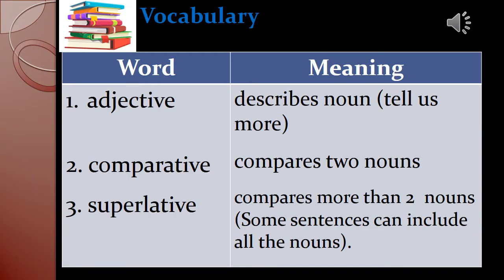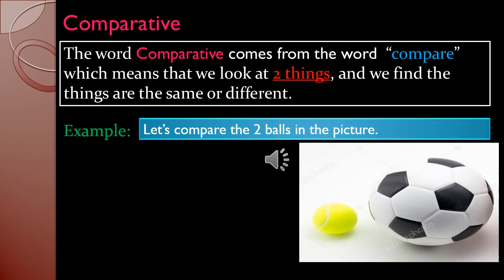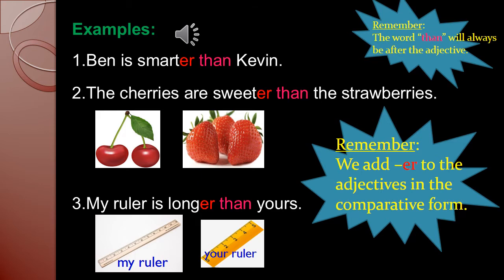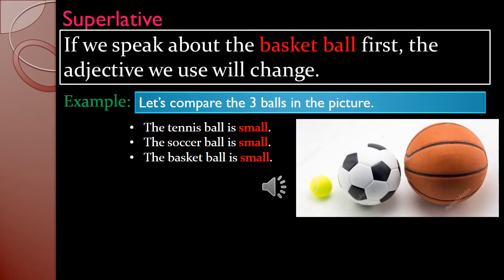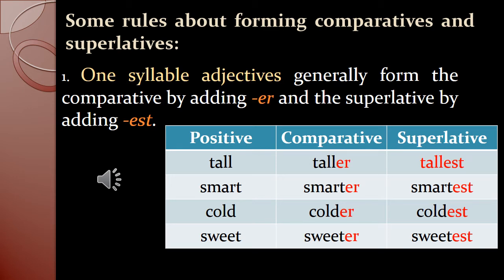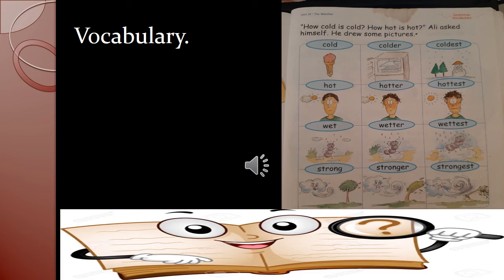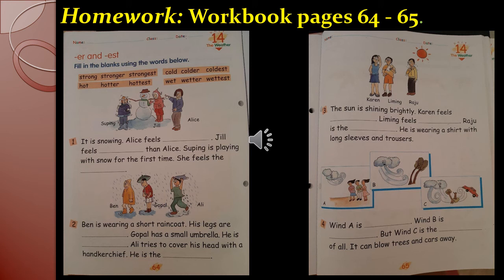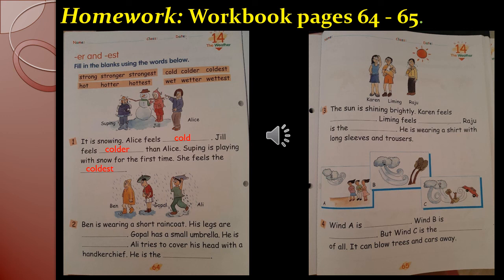Comparative and Superlative Adjectives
Complete the video.